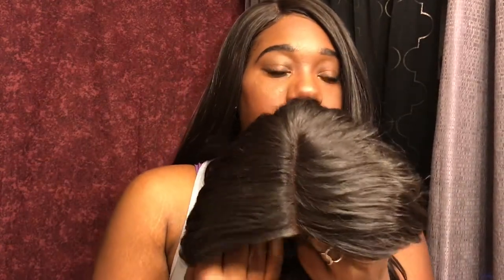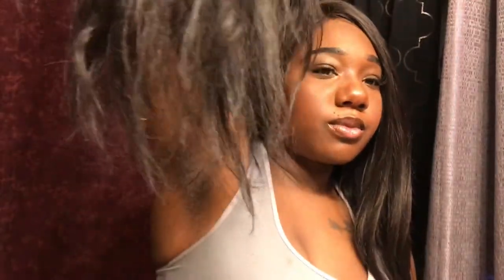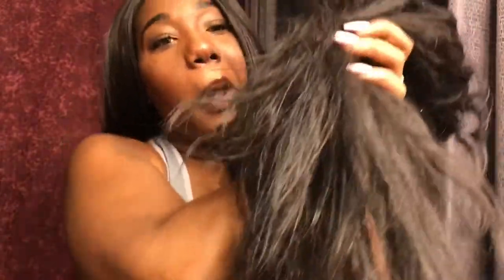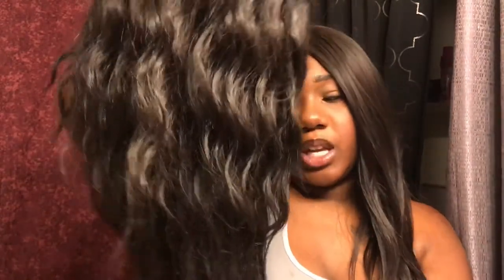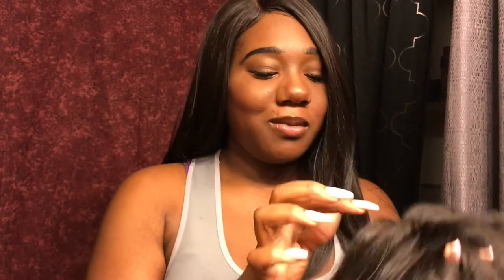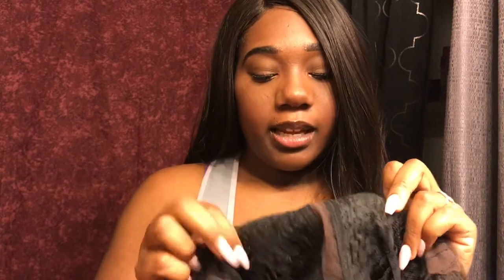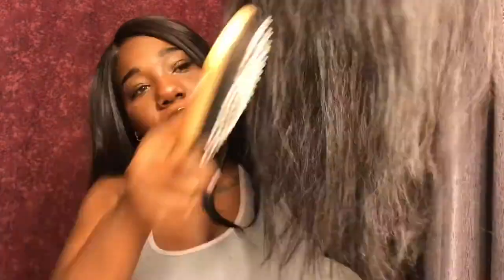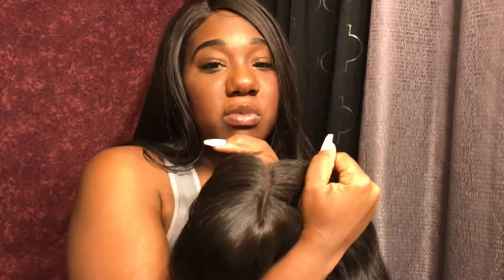FINAL REVIEW |Outre Lace Front Wig Swiss lace 6" Deep Parting |Coco | CHANDA RAI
Outre Synthetic Hair Lace Front Wig Swiss lace 6" Deep Parting Coco Color : 2

No rights to music